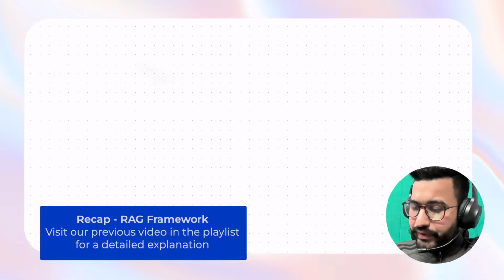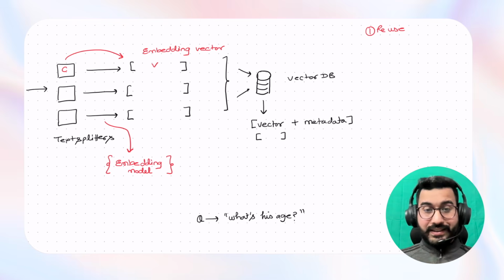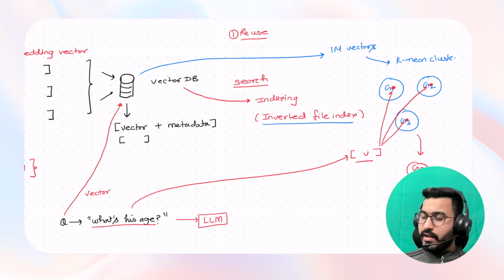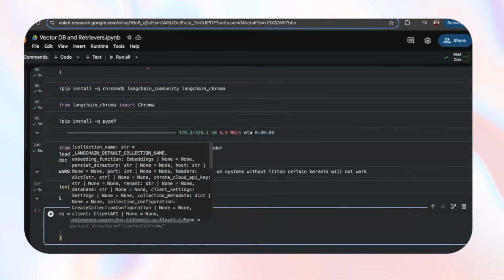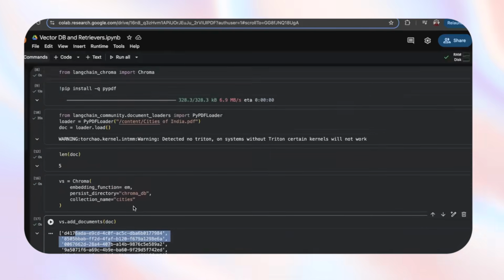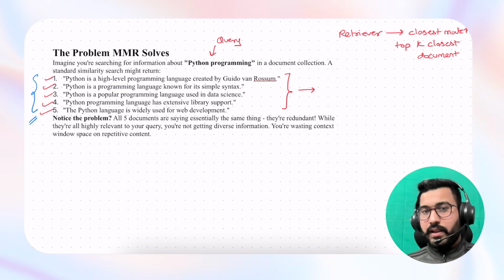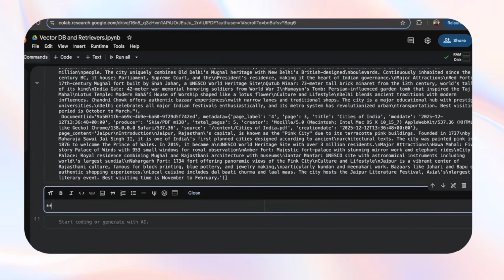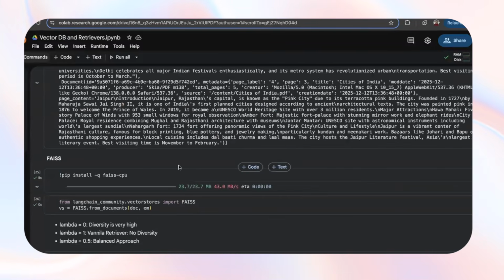Why Your RAG Isn’t Working | Vector DBs, Embeddings & Retrievers Explained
If you’re building with RAG, you’ve probably realised this pretty quickly. Getting the LLM right isn’t the hard part, getting retrieval right is.

In this session, we break down how RAG systems actually work from a retrieval point of view - embeddings, vector databases, retrievers and how they all come together in practice.

- What embeddings really capture (and where they fall short)
- How vector databases like FAISS and ChromaDB actually store and retrieve data
- What similarity search is doing behind the scenes
- Different retriever approaches: vector search, multi-query, contextual compression
- When to use time-weighted retrieval
- Where most RAG pipelines break and how to think about fixing them

This isn’t a definitions-heavy walkthrough, the focus is on understanding how the system behaves so you can build and debug better.

Who this is for:
- Engineers working with LLMs and RAG
- Anyone building search or retrieval systems
- People trying to improve output quality without blindly tuning prompts

[Embeddings, vector databases, FAISS, ChromaDB, retrievers, similarity search, RAG systems]

⏱ Chapters:

00:40 Recap of RAG Framework Introduction
5:00 What is Vector Database
11:15 Indexing in Vector DBs
17:00 Vector Database in Langchain
25:22 Databases in RDBS
32:23 What are Retrievers
38:20 Techniques of Retrieval
42:30 Example of MMR Retrieval Technique

- The Working of UPI Payment Decoded | One Byte At a Time Ep #4 | Unified Payment Interface | SCALER

### About Scaler